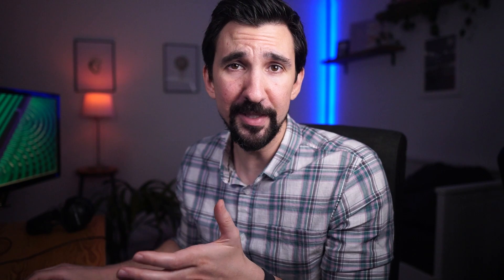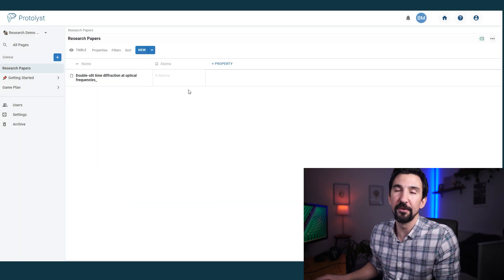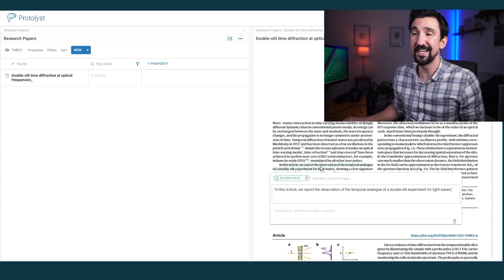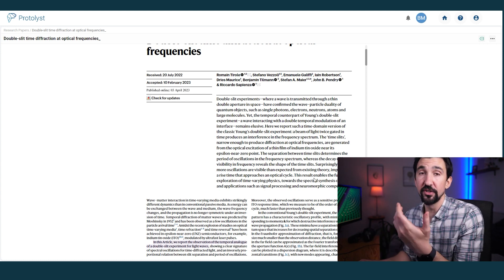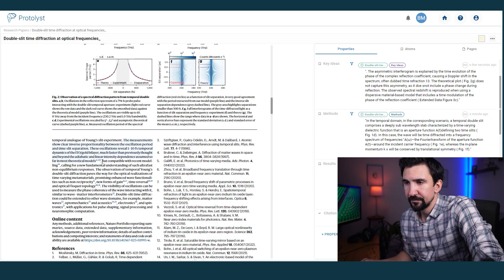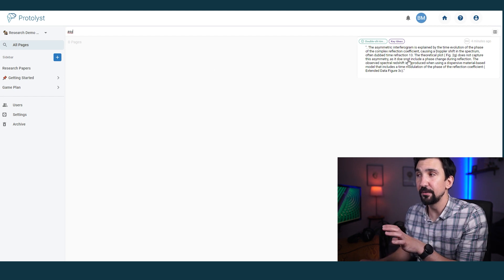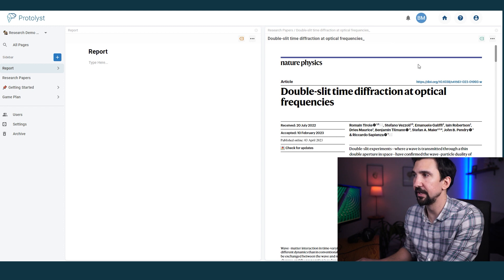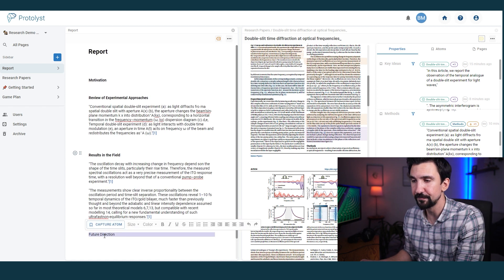How to Keep Track of Your PHD Research Papers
I wanted to share my more recent organisation and note-taking approach as it's something I think about a lot at the moment and still use avidly in my day-to-day life and work.

Quick stats.
I finished my PhD in 3.5 years.
I wrote 5 papers (and 1 paper that never got published) in 18 months starting ~in year 2 of the PhD.
My final thesis write up took 4 weeks.
My viva (thesis defence) took 1 hour (but I hated it :') )

Very happy to answer any questions!

---A bit about me now
🚀 I'm the CEO and founder of a company called Spin Up Science We help scientists turn their discoveries into start up companies to get breakthroughs into the hands of the public.
🧪 I'm the cofounder and director of the Science Angel Syndicate We invest in great science and great scientists looking to change the world.
📓 I'm the CEO of cofounder of Protolyst.   The note-taking and linked knowledge app I mention in this video.
(we just entered BETA! 👋 yes there will be bugs)

0:00  Introduction
2:00 Setting Up Protolyst
4:18 What Are Atoms of Knowledge?
5:27 Capturing Atoms
7:12 Choosing Your Atom Criteria
8:06 Reading a Research Paper
11:47 Choose Platforms That Help You Find Your Ideas
14:30 Turning Your Knowledge into New Ideas
17:25 Conclusion!